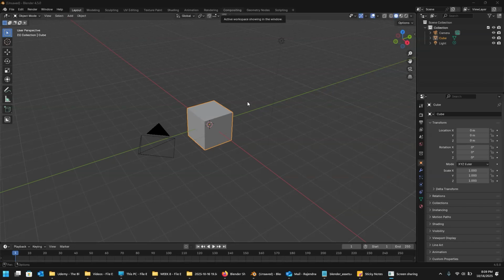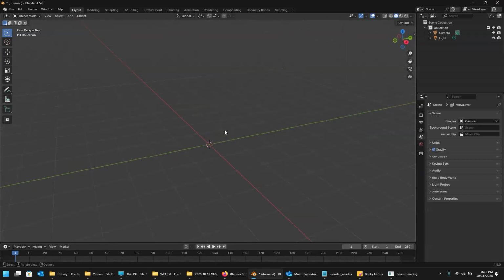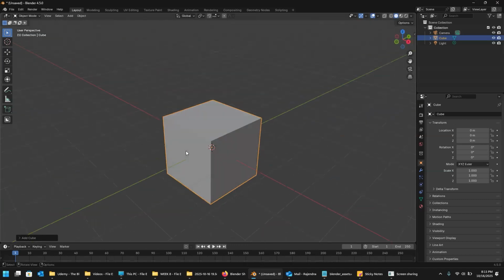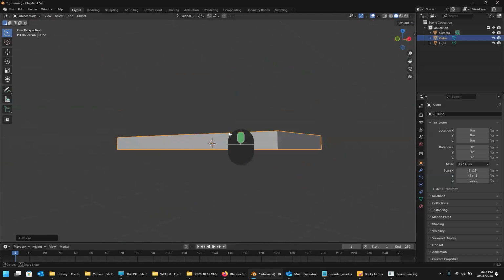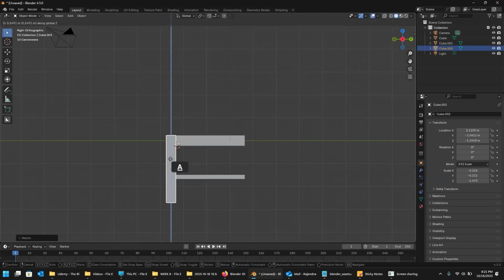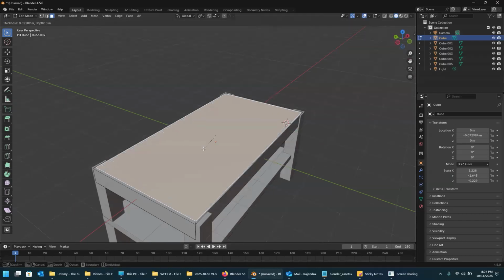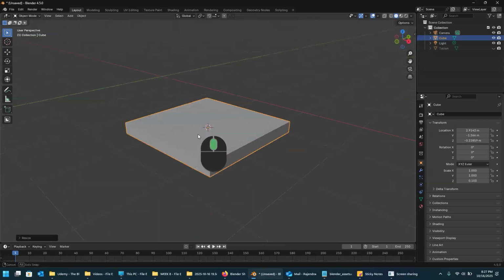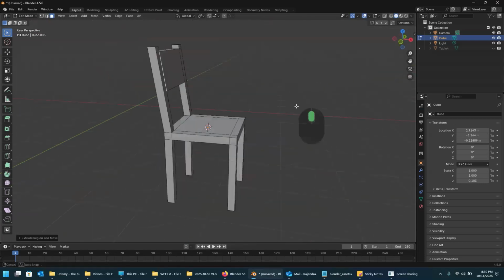Blender Your First Steps in 3D